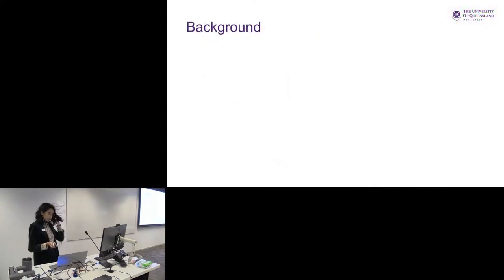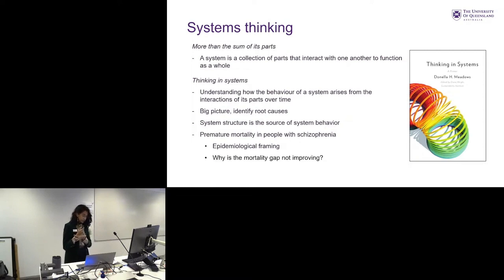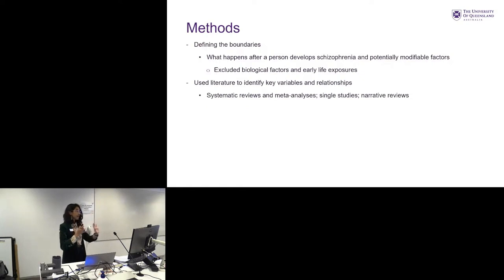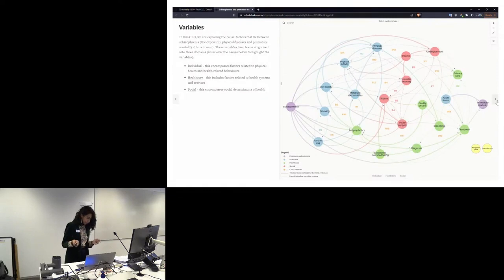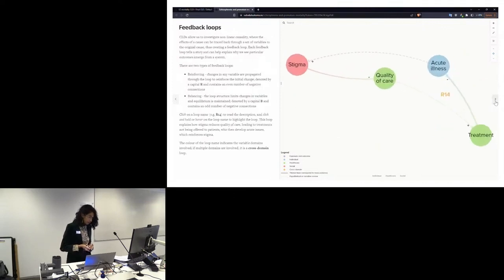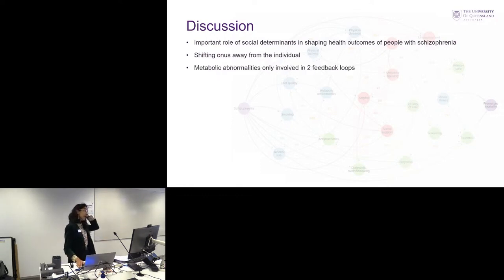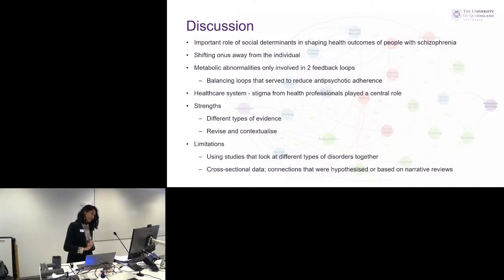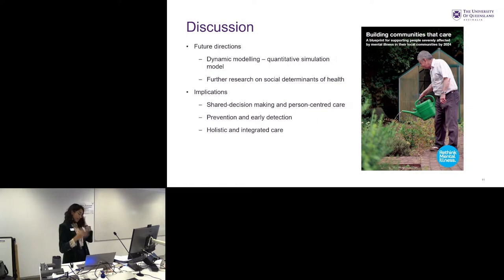Equally Well Symposium 2023 - Day 1 - Seminar 1 - Suhailah Ali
Suhailah Ali -  Using a systems thinking approach to explore the complex relationships between schizophrenia & premature mortality.